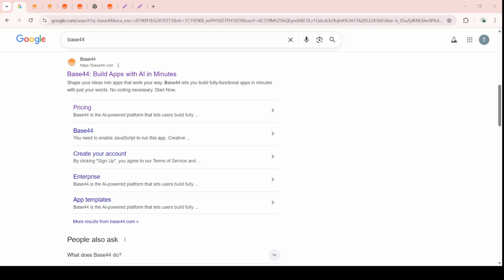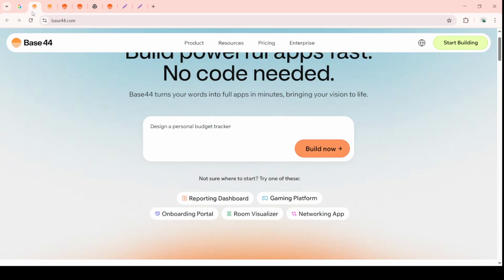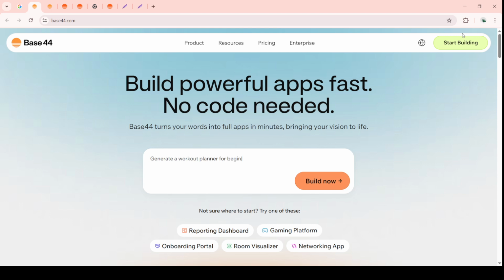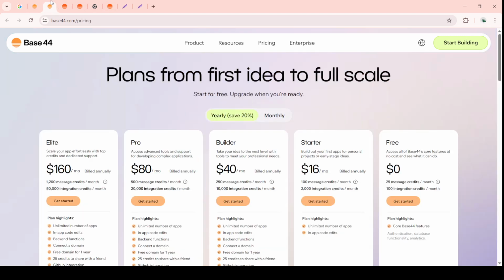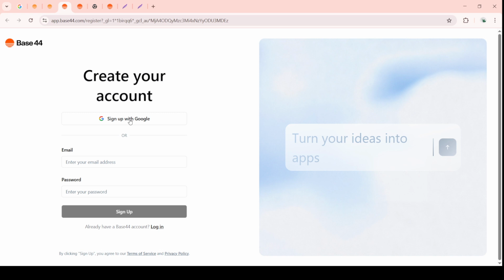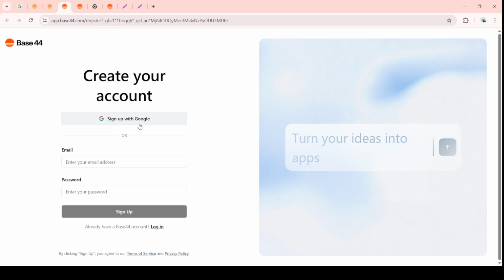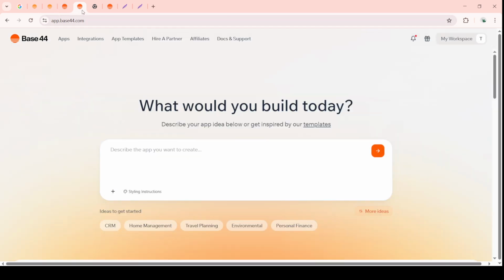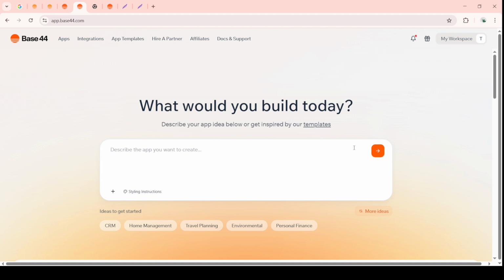How to Sign Up for Base44 [2026 Full Guide]